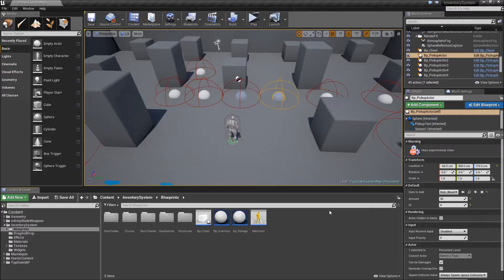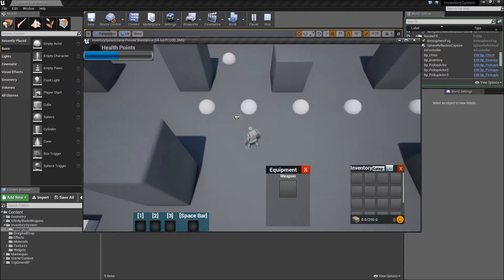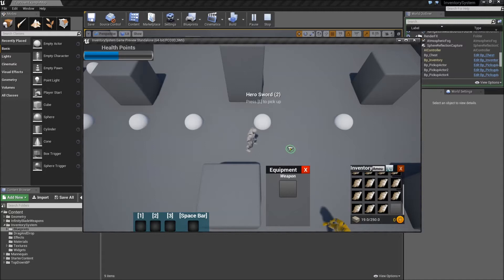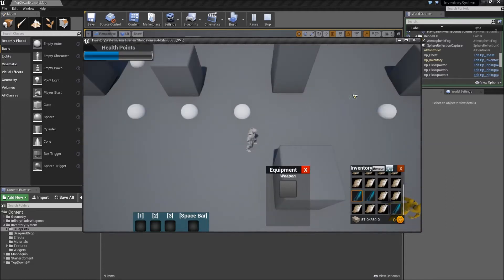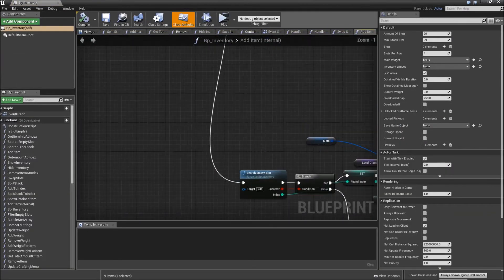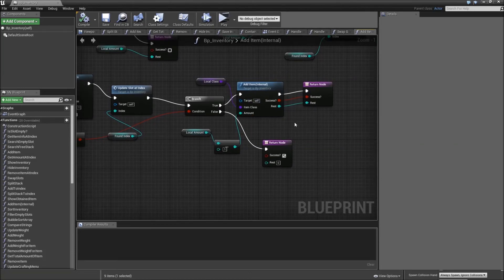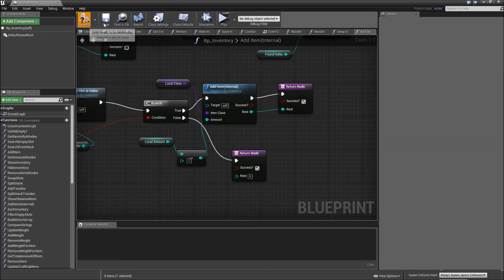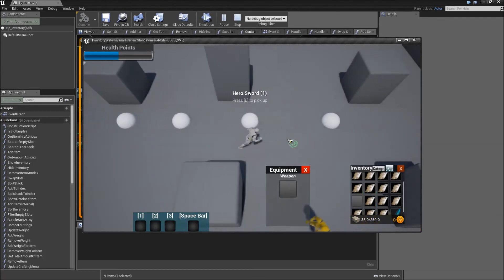[Eng] Slot-based Inventory System: "Add Item" Bugfix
Just a quick video showing you how to fix a bug that appears when trying to pick up multiple non-stackable items when there are not enough empty slots left in the inventory.

Donating is of course completely optional and will not give you any benefits. I can assure you that all of your donations will be used to improve the quality of this channel (e.g. buying a professional microphone or editing software).